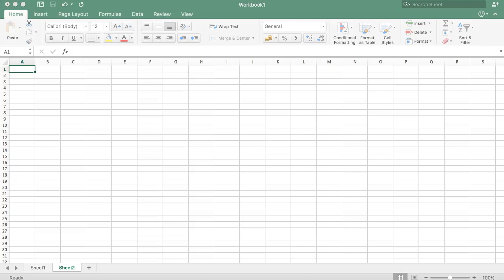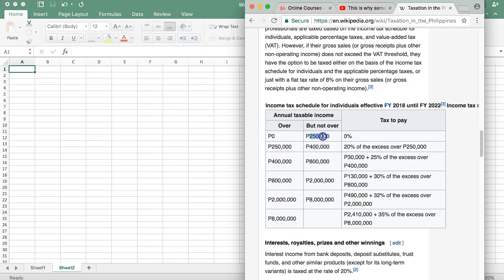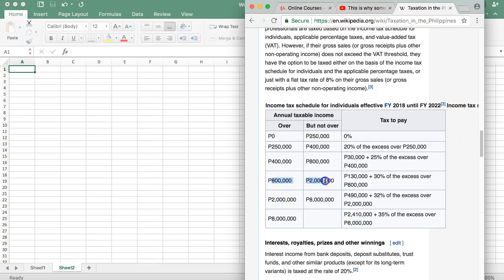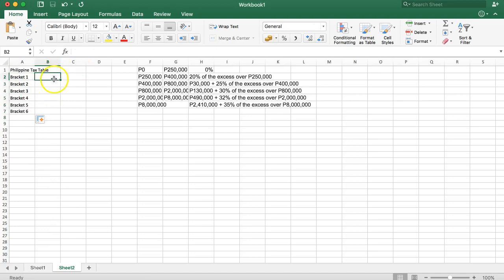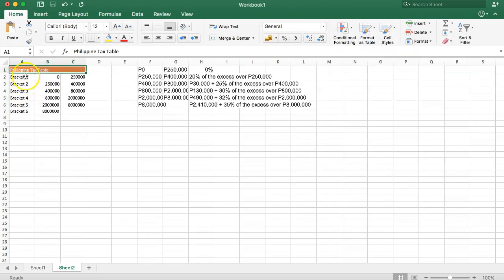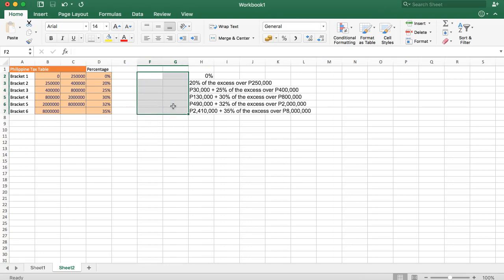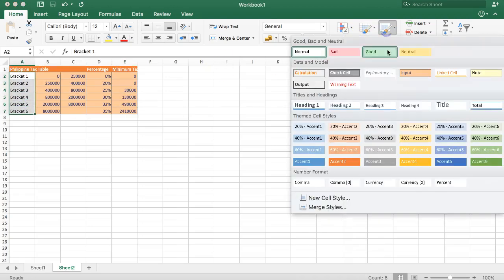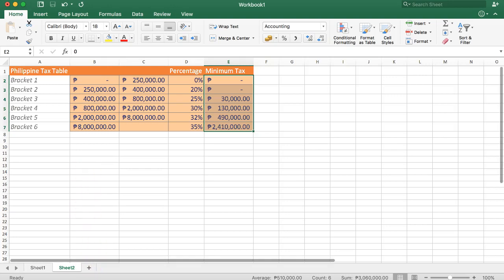Philippines tax Excellence in Excel 1/9 (2018)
In this video you will learn how to do some challenges in Excel with Philippines tax Excellence in Excel 1.